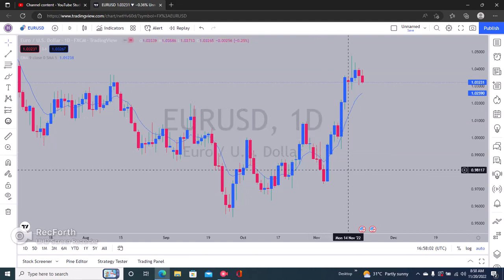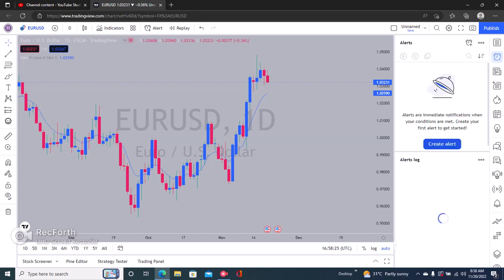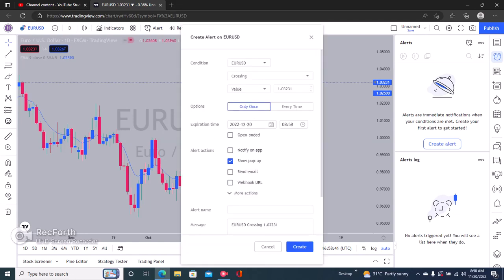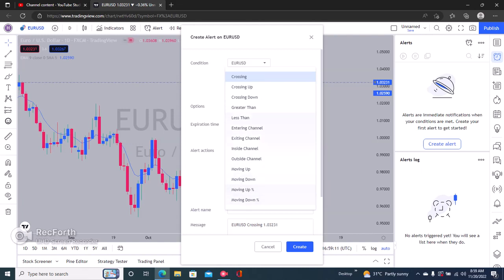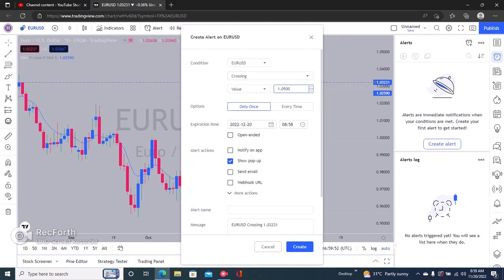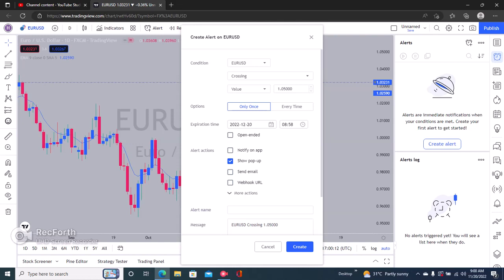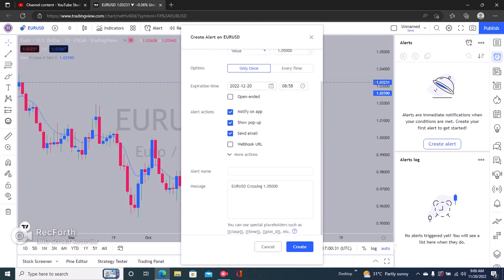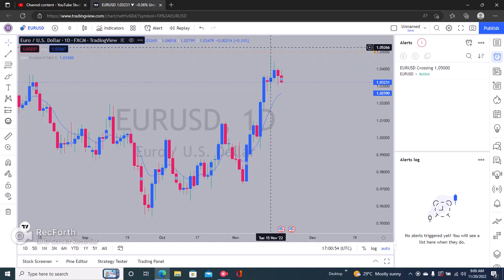How to set alerts on Tradingview ll Set Alert in TradingView 2023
How to set alerts on Tradingview. In this video, we'll show you how to set alerts on Tradingview so you can always stay up-to-date with market conditions. Tradingview is one of the most popular platforms for trading cryptocurrency and other stocks. If you're interested in trading stocks or cryptocurrencies, then setting up alerts is essential. In this video, we'll show you how to set up alerts on Tradingview so you can stay informed about market conditions.